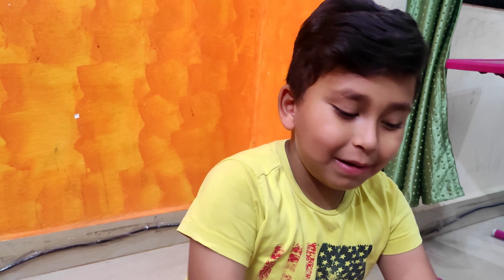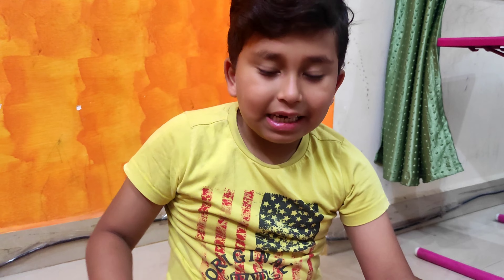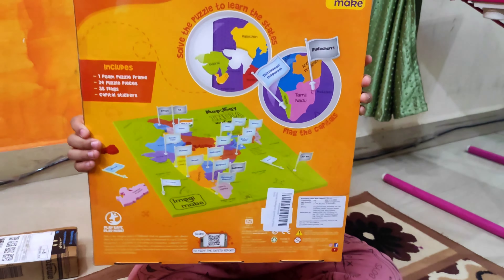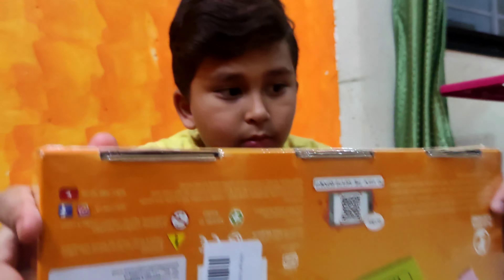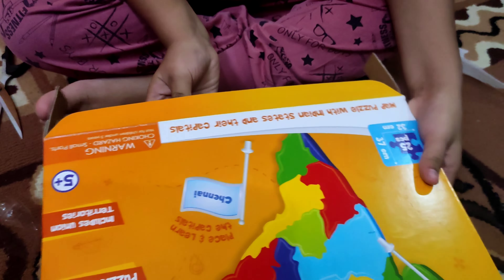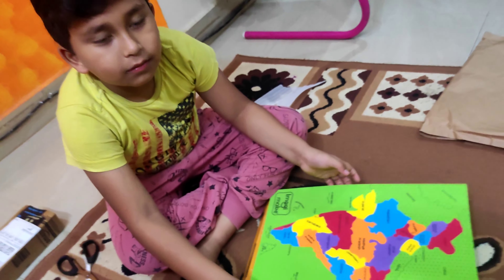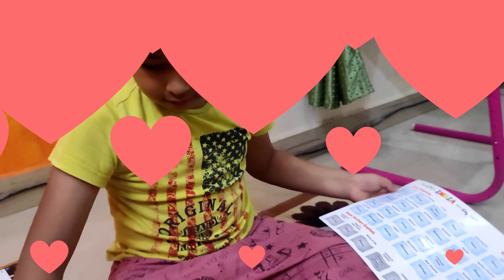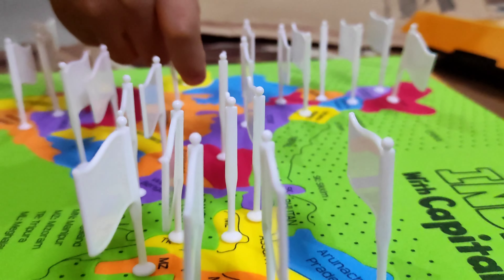Learning states and capitals of India